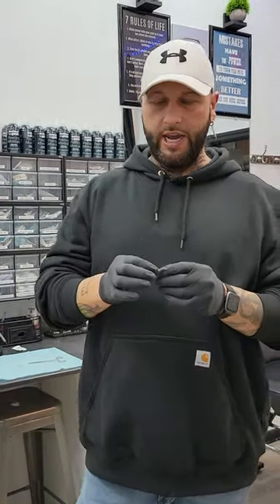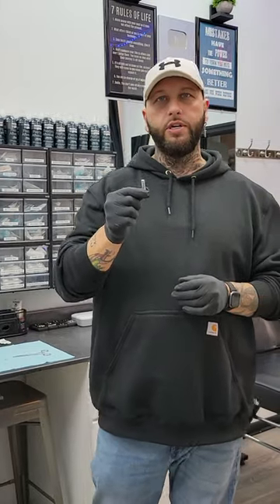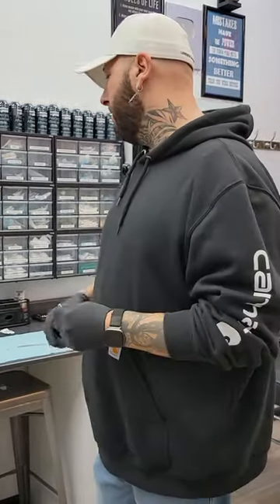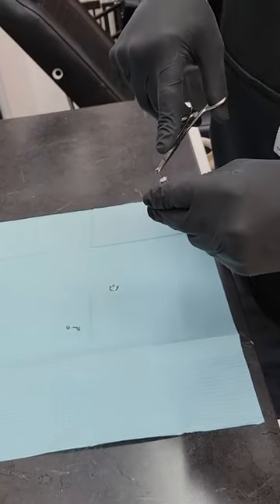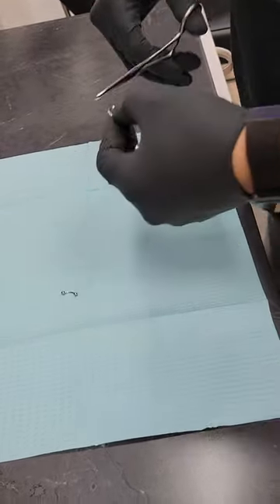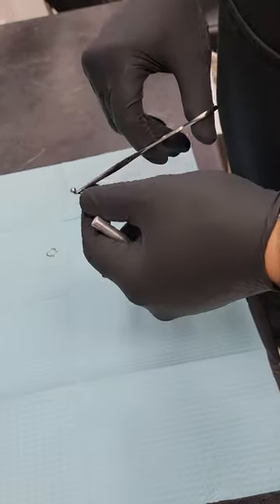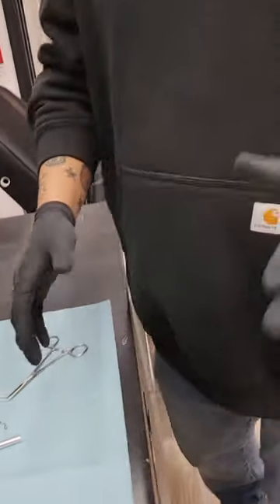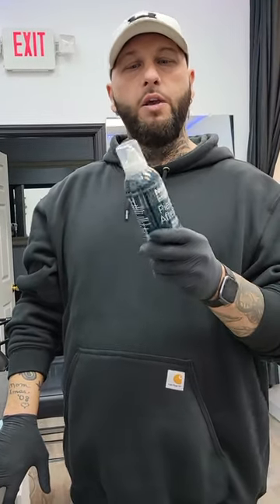3mm/4mm ball holders BACK IN STOCK!!! MOST IMPORTANT TOOL IN BODY PIERCING